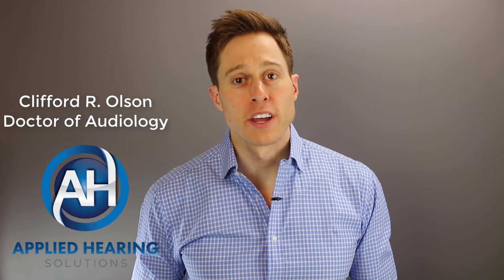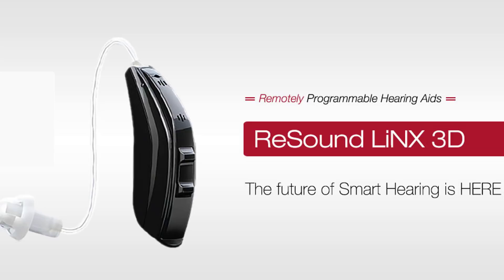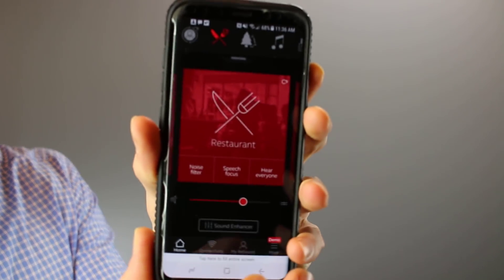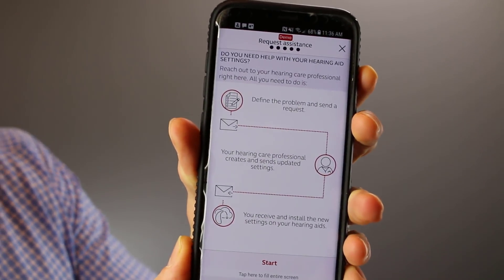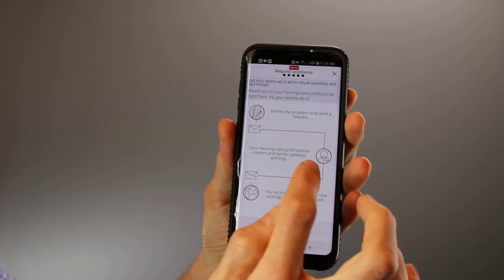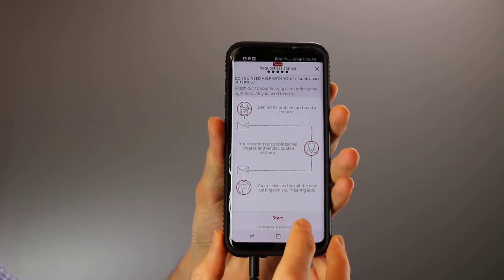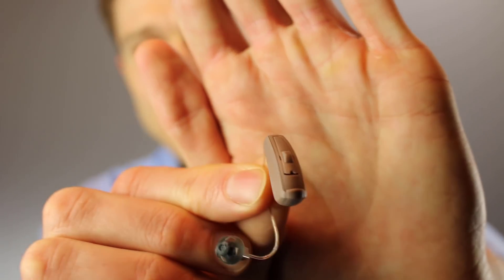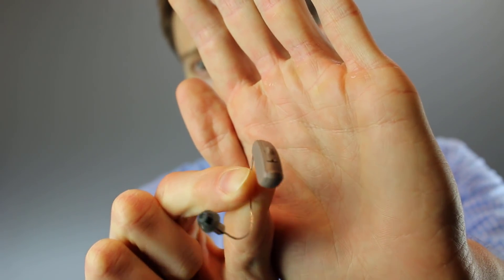ReSound LiNX 3D Hearing Aid Review | Direct iPhone Bluetooth Technology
Dr. Clifford Olson, founder of Applied Hearing Solutions in Anthem Arizona, gives a complete ReSound LiNX 3D Hearing Aids Review in this video.

The Resound LiNX 3D hearing aids are the 3rd generation of the innovative LiNX hearing aid by Resound.  But what makes the LiNX 3D the next best thing in Hearing Aid Technology?

Pros:
#1.  Sound Quality - ReSound hearing aids tend to rank among the best when it comes to sound quality.

#2.  Durability - At least in my clinic, Resound hearing aids end up in repair less than some other hearing aid brands we work with.

#3.  iPhone connectivity with nearly every style of hearing aid - This is where the LiNX 3D really separates from the pack.  You can have iPhone bluetooth technology with In-the-Ear devices not just Behind-the-ear hearing aids.

#4.  Use any accessory in the Resound Line - You can use any accessory and trigger their use on your Resound Smart iPhone App.

#5.  Resound Assist - You can now have adjustments made on your LiNX 3D hearing aids, by your Audiologist, without going into the clinic.  This could revolutionize the future of hearing healthcare.

Cons:
#1.  Asthetics - Even though the devices are nearly invisible, they don't have the same sleek look as some other hearing aids.

#2.  Resound Assist - It's great to have access to remote changes of hearing aid programming, but making adjustments on a device when it isn't clear what caused the need for changes.  The only way to identify why a change in programming is needed is to have an audiologist identify the cause of the problem.